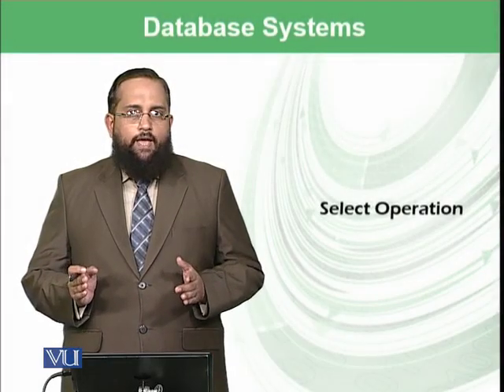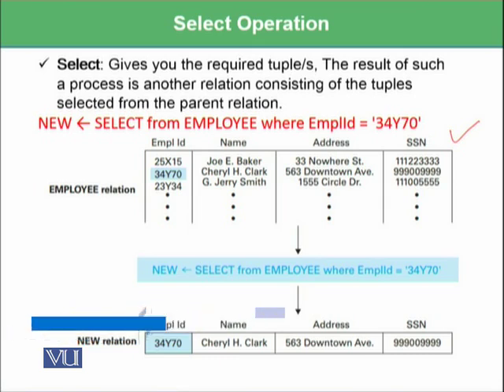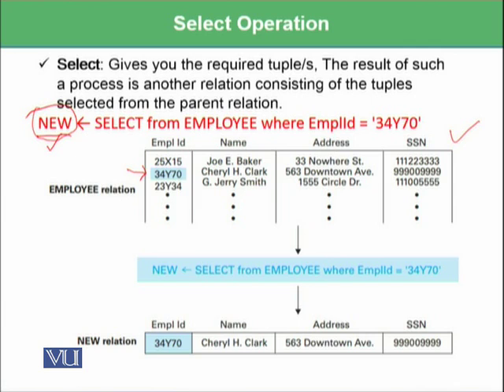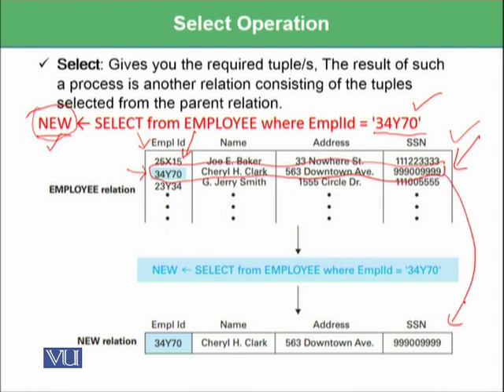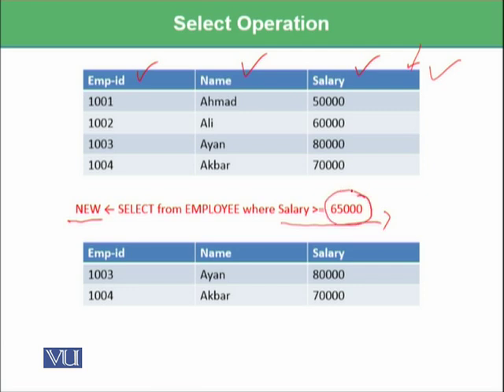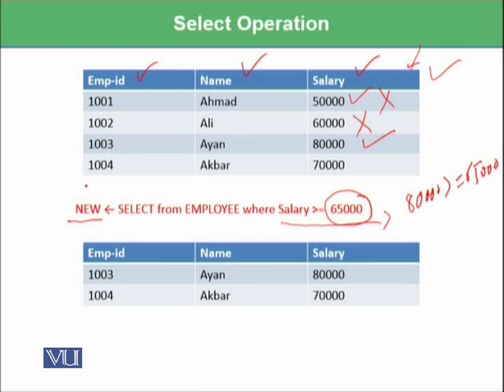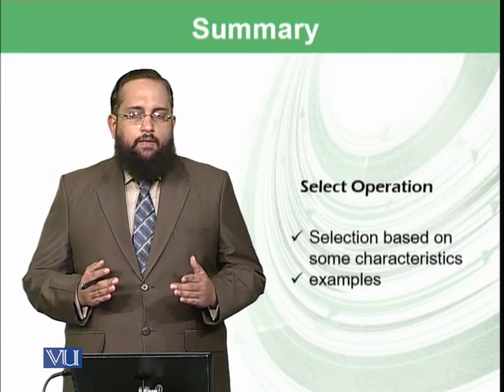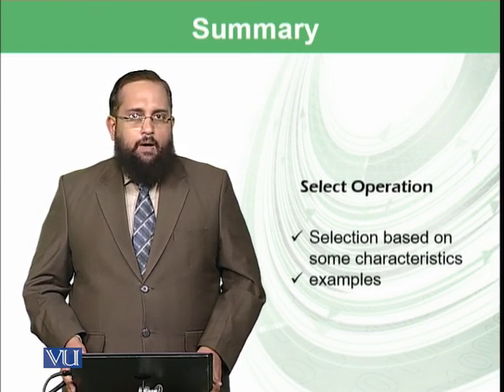Database Systems: Select Operation | Introduction to Computing | CS101_Topic156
Topic-156. Database Systems: Select Operation
By Dr. Tanveer Afzal